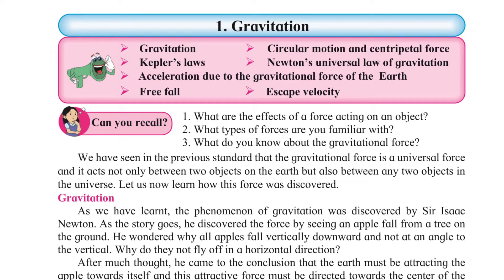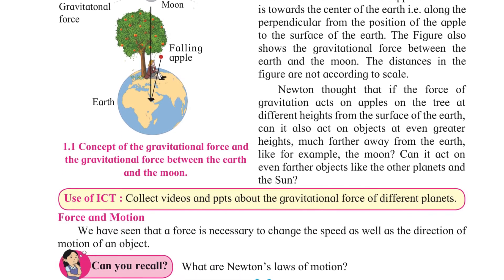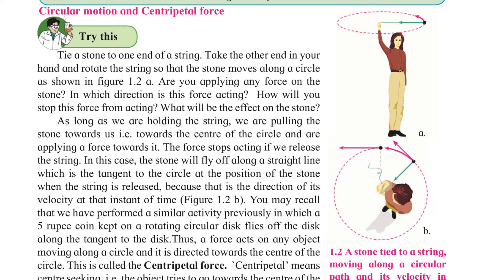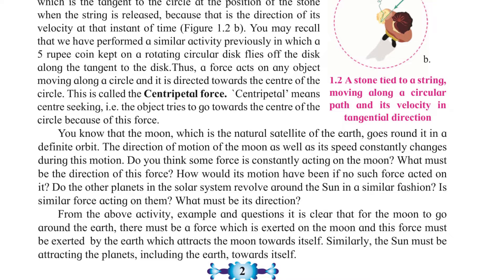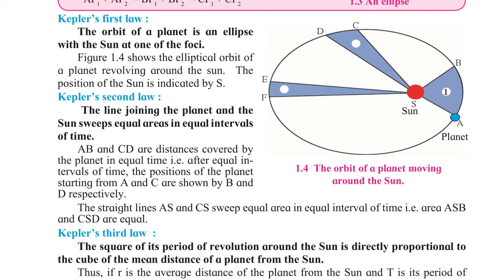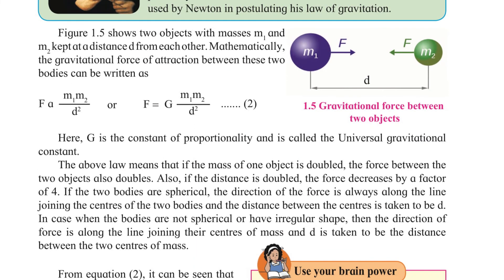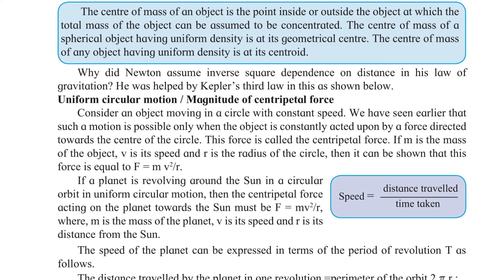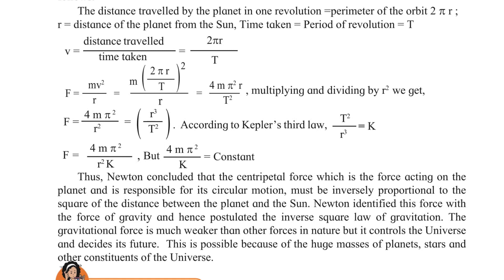Audiobook | 10th Std | Science and Technology Part 1| Gravitation Part-1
Hello, everyone, we are releasing our 1st Audiobook
Science and Technology Part 1, Gravitation Part-1
Write on ur doubts and suggestions in the comment section below.